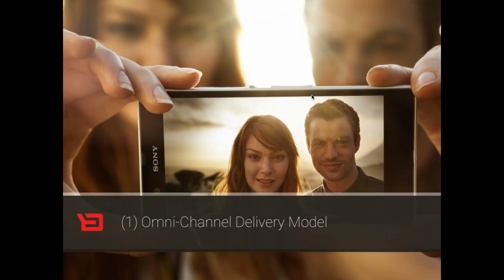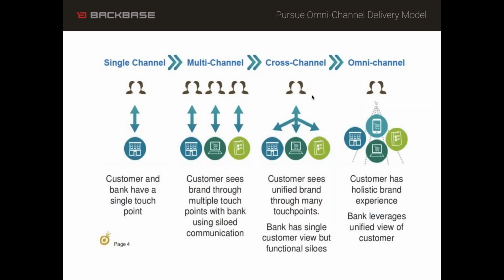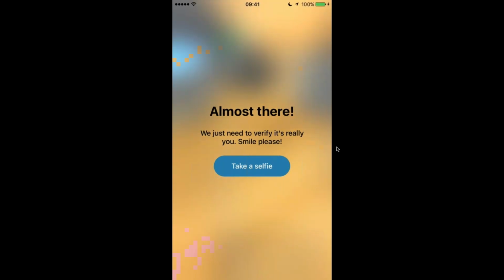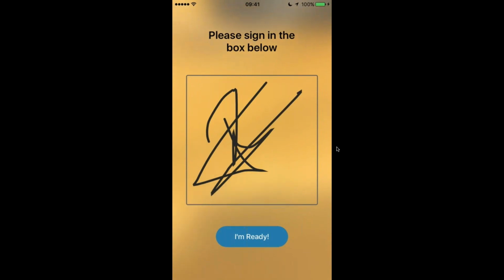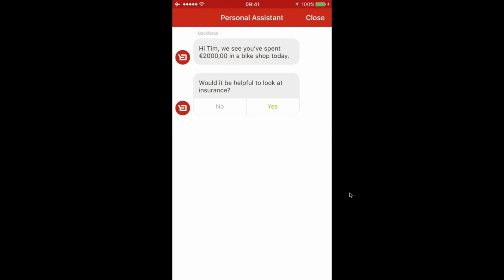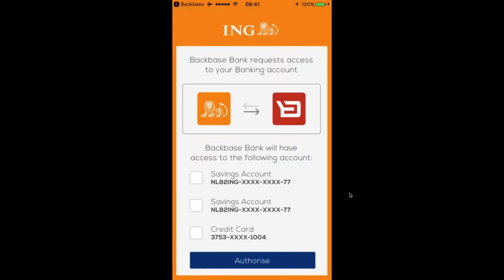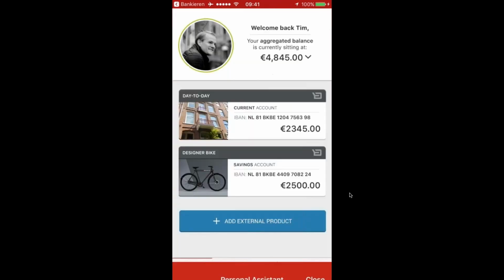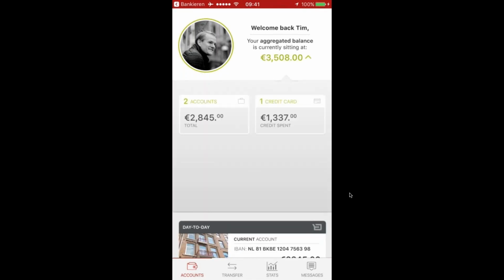Backbase Webinar: Next Level Mobile Banking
In this special, exclusive webinar, Jouk Pleiter and Tim Rutten of Backbase will share best practices in how banks and credit unions move their mobile banking experience to the next level.

Find out the 5 habits of highly effective bank transformation projects – how financials can execute and optimize a successful mobile banking strategy that is integrated with a wider multi-channel strategy.